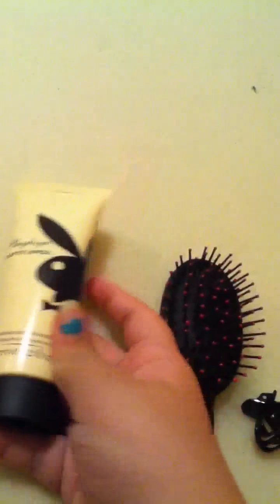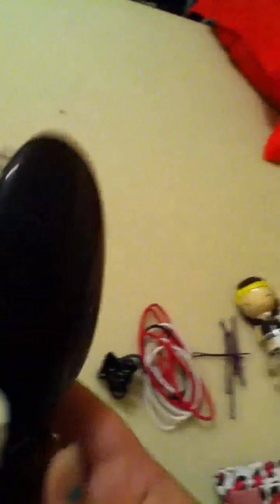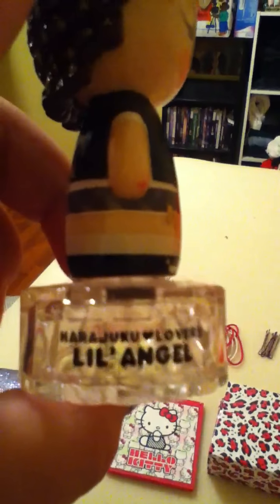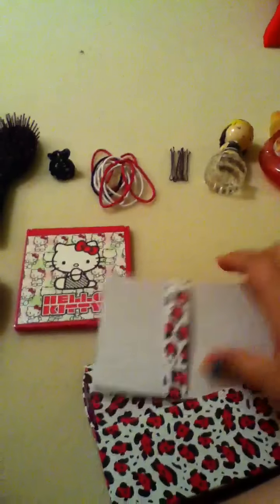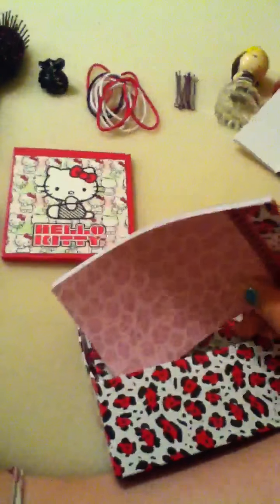Girls school emergency kit